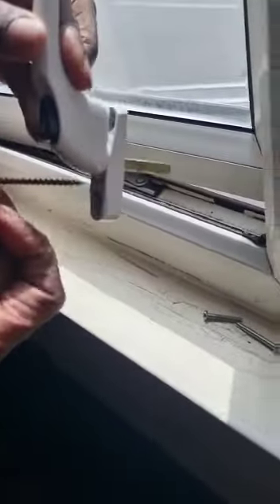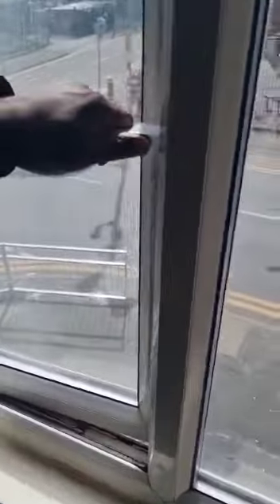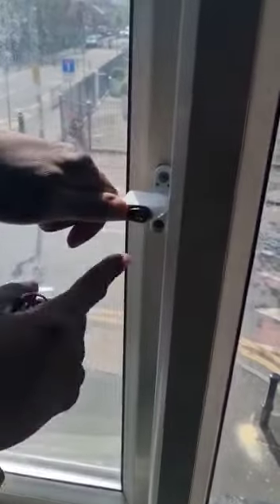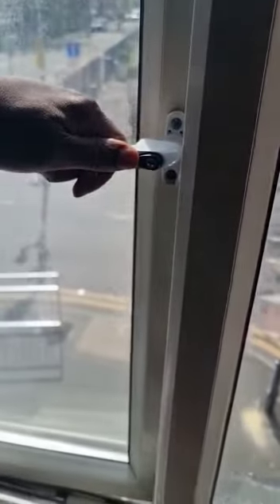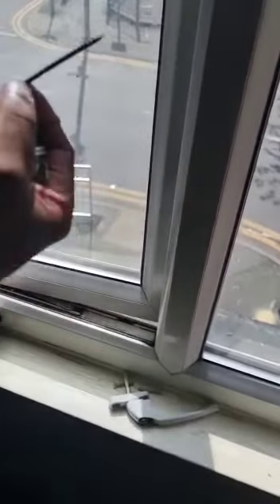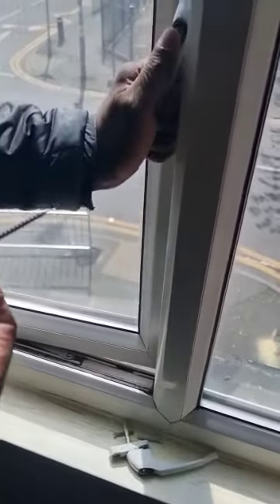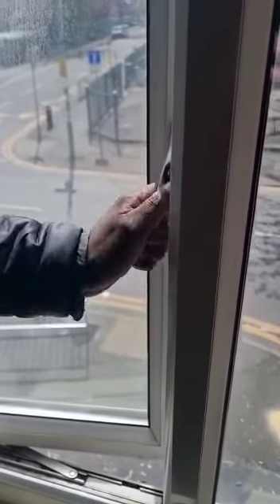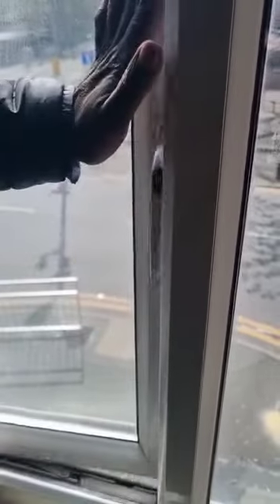1st floor flag inspection